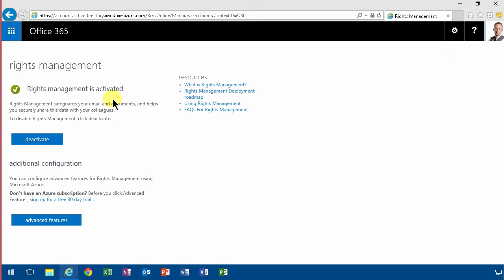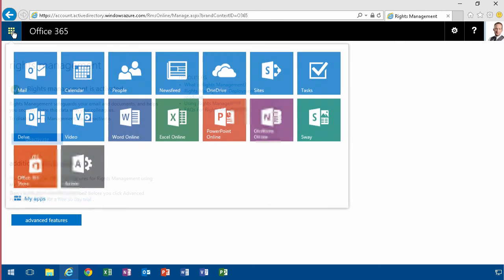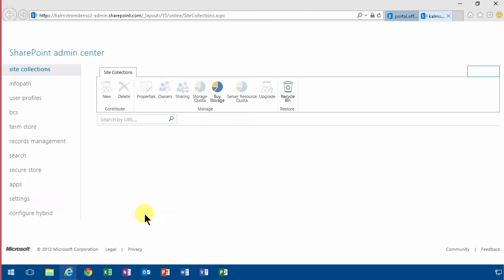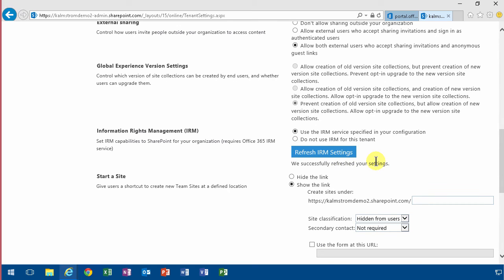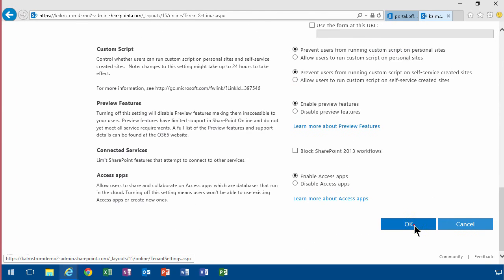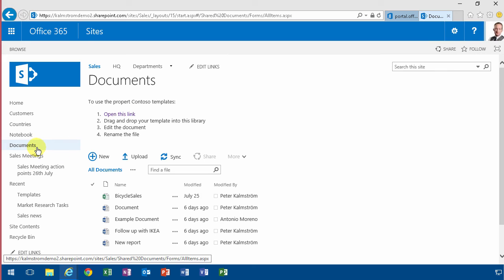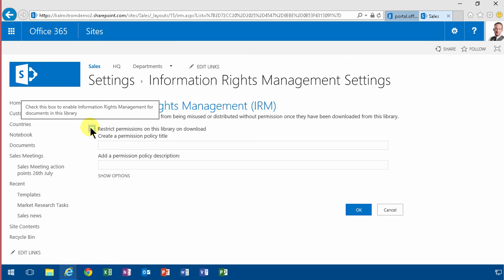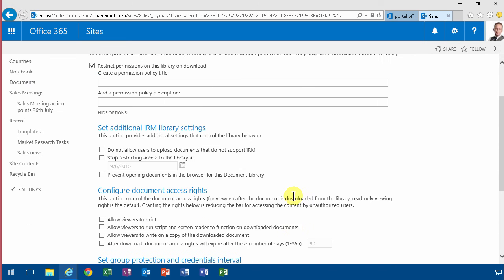Enable Information Rights Management in SharePoint Online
Office 365 simplifies IRM, for better protection of documents and e-mail. Here is how to enable IRM in first SharePoint and then a document library